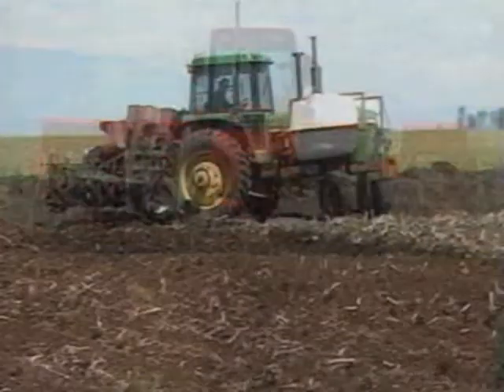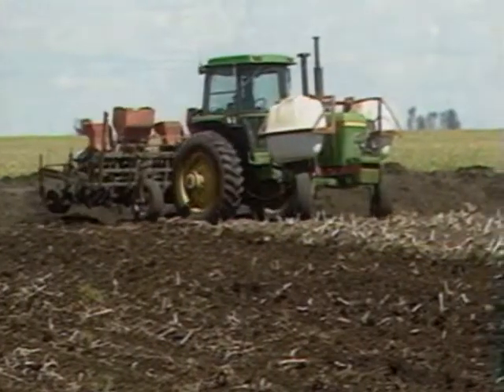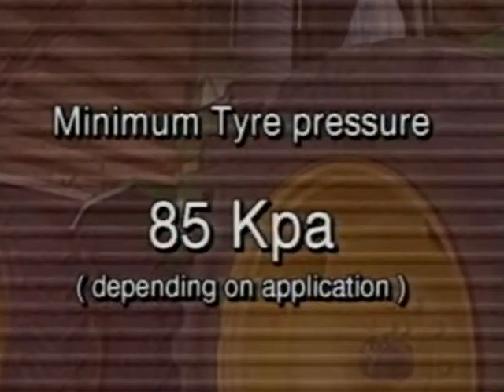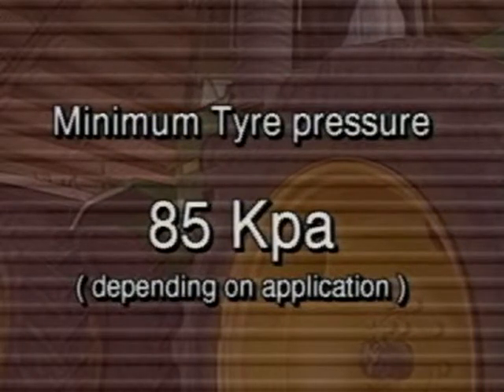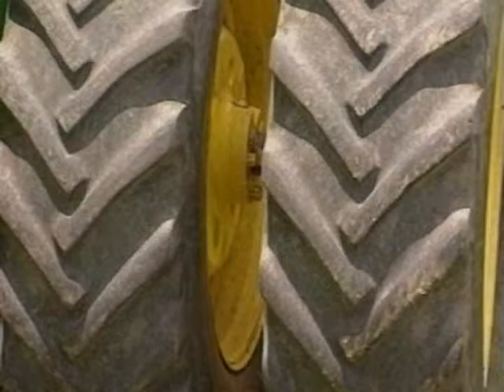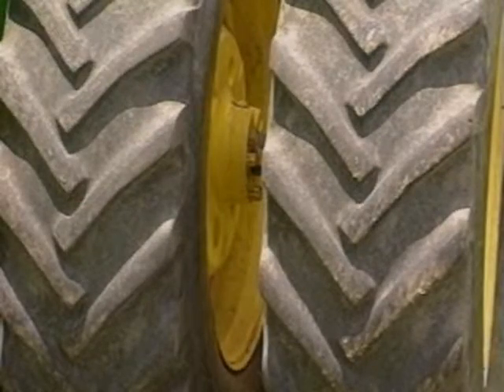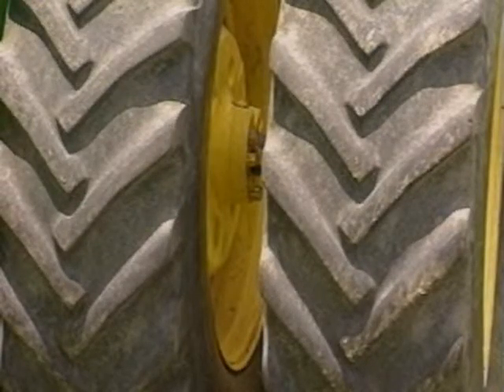Tyre Selection mpeg2video